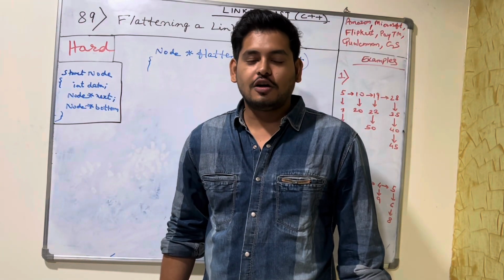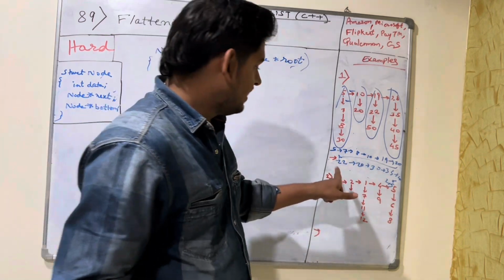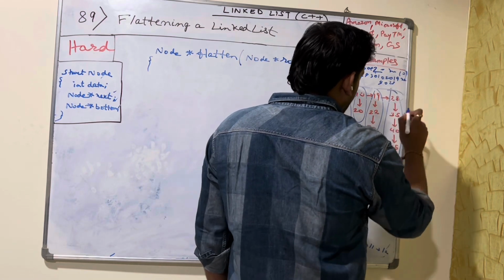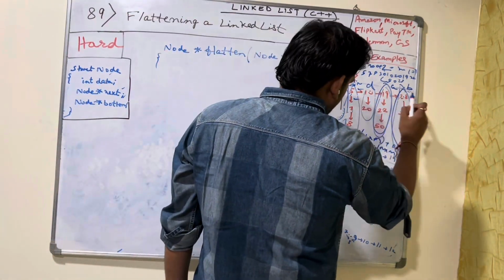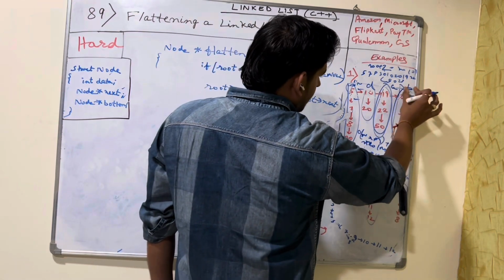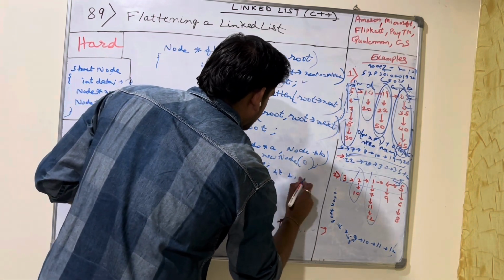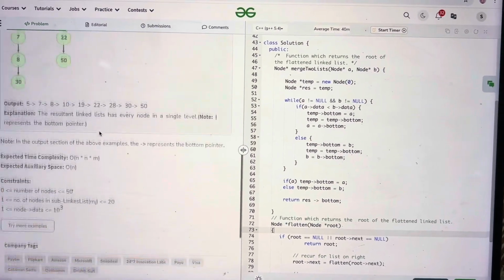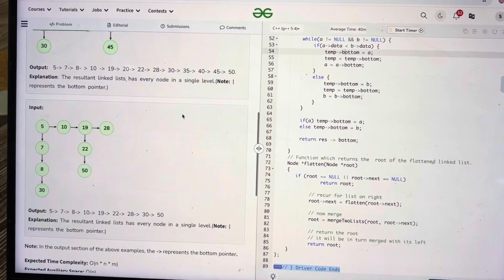89. Flattening a Linked List | Problem Solving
This is the 89th question of the Problem Solving Series and 14th problem on Linked List. This question has been asked in Google, Flipkart, PayTM, Amazon, Microsoft etc. This is a Hard level interview question. Please try to solve the question by yourself before watching the code walkthrough part of my video.